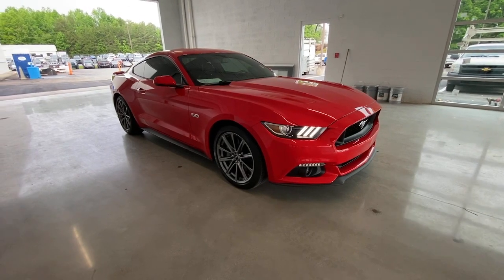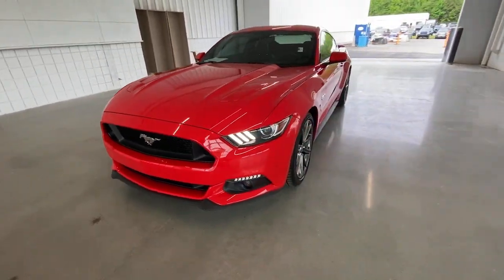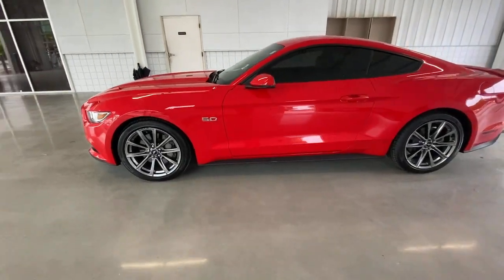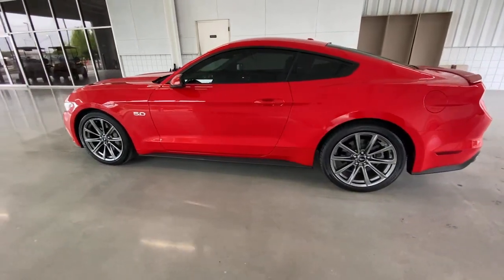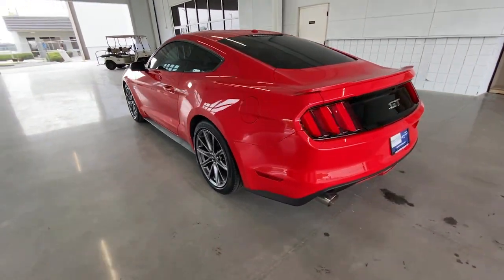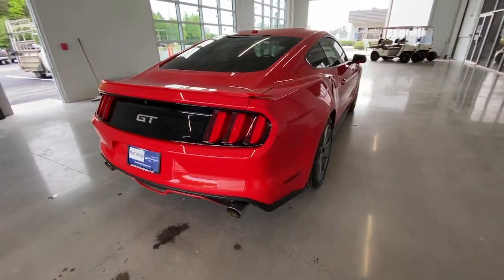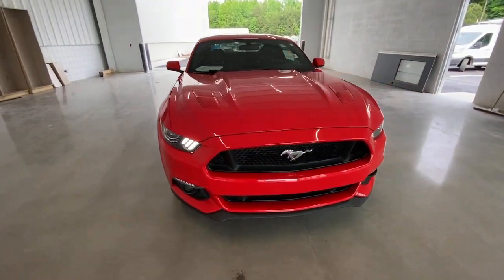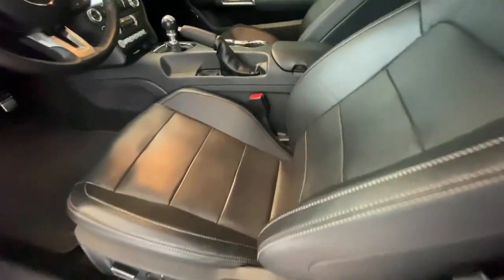2016 Ford Mustang Jasper, Canton, Woodstock, Alpharetta, Kennesaw, GA V2237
Race Red Used 2016 Ford Mustang available in Jasper, Georgia at Shottenkirk Ford of Jasper. Servicing the Canton, Woodstock, Alpharetta, Kennesaw, GA area.
2016 Ford Mustang GT Premium - Stock#: V2237 - VIN#: 1FA6P8CF8G5272352

** SUPER CLEAN **, **CLEAN CARFAX HISTORY**, **LOW MILEAGE**, **FRONT BUCKET SEATS WITH CENTER CONSOLE**, **FORD SYNC BLUETOOTH**, **REAR BACK UP CAMERA**, **HEATED/COOLED SEATS**, **DRIVER POWER SEAT**, **LEATHER INTERIOR**, **POWER WINDOWS & LOCKS**, **SIRIUS SAT. RADIO**, **SPOTLESS INSIDE AND OUT**, **WELL MAINTAINED**, and **UPGRADED WHEELS AND TIRES** Equipment Group 400A, ABS brakes, Climate Controlled Heated/Cooled Front Seats, Compass, Electronic Stability Control, Front dual zone A/C, Heated door mirrors, Illuminated entry, Leather Bucket Seats, Low tire pressure warning, Remote keyless entry, Traction control, and Wheels: 19 x 8.5 Dark Stainless Premium Painted Shottenkirk Ford of Jasper is pleased to offer you this exceptional 2016 Ford Mustang. This GT Premium Mustang Exterior is finished in Race Red and the interior is finished in Ebony w/Leather Bucket Seats. Clean CARFAX.br2016 Ford Mustang GT Premium 6-Speed RWD 5.0L V8 Ti-VCTbrbrbrAwards:br * 2016 KBB.com 10 Coolest New Cars Under $25,000 * 2016 KBB.com Brand Image AwardsbrbrShottenkirk Customer Care* is included in all Purchases! 6 Months or 6000 Miles Powertrain Coverage, 1 Year Paintless Dent/Ding Removal - One year Windshield Repair, see dealer for complete details in store Another fine automobile offered by Shottenkirk Automotive Group Online All the Time!